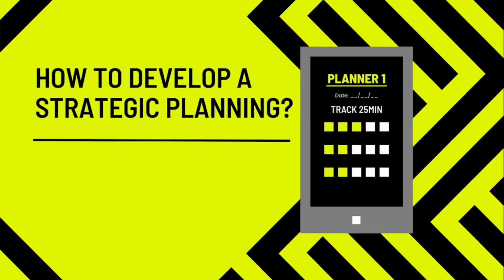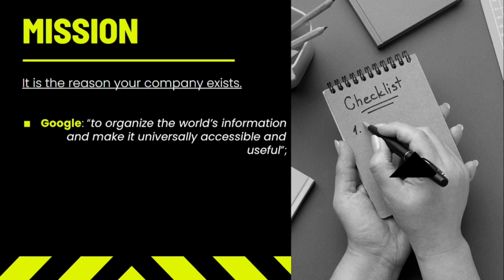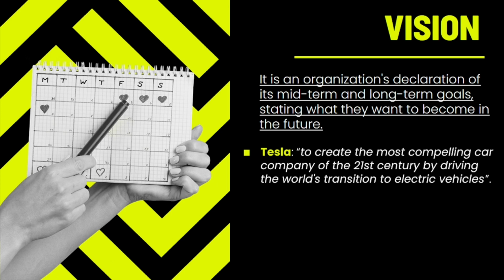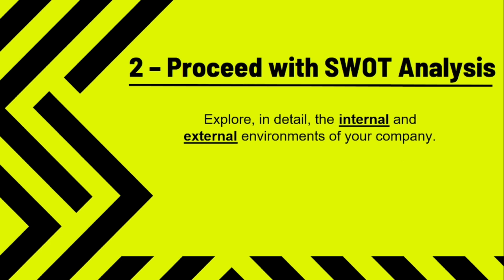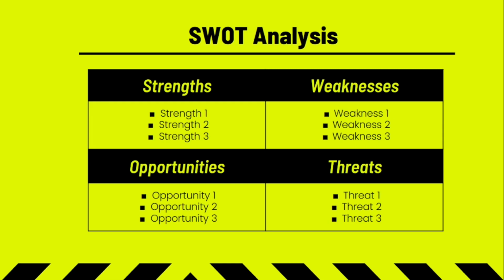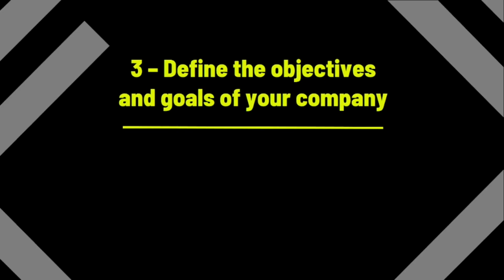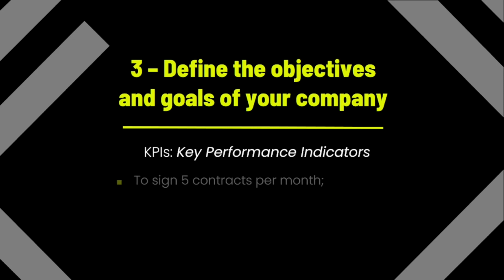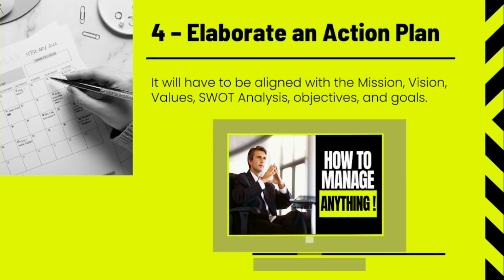How to write a STRATEGIC PLAN?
How to do a Strategic Plan?